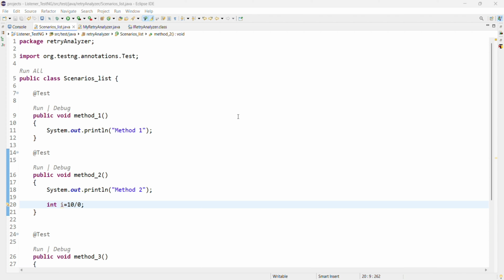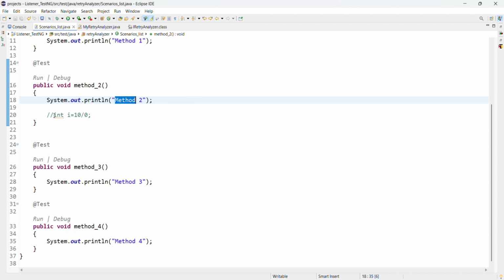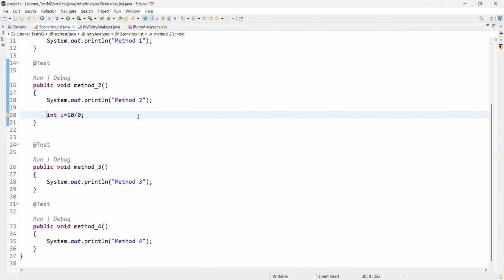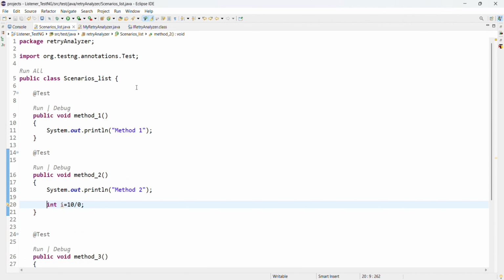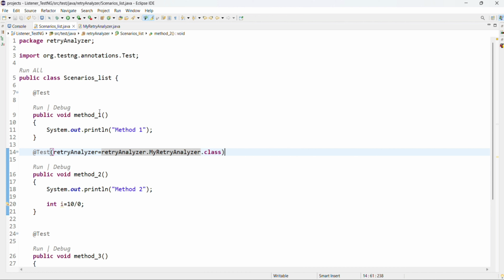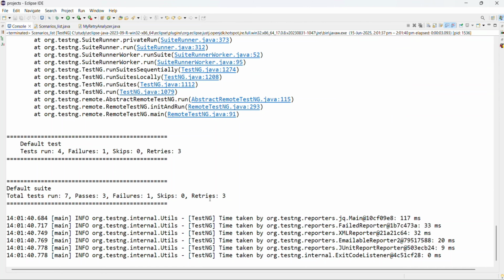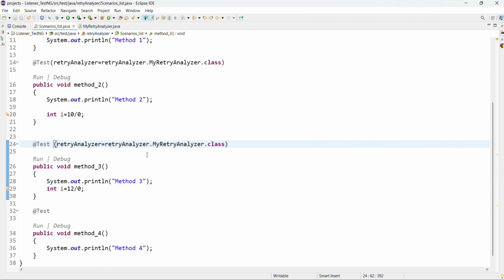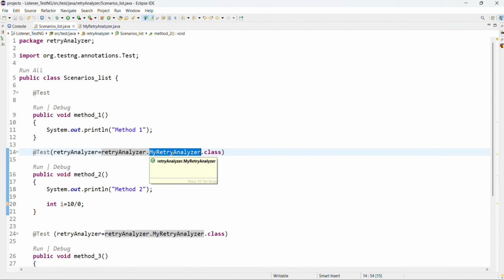Automation testing Interview Question- retryAnalyzer